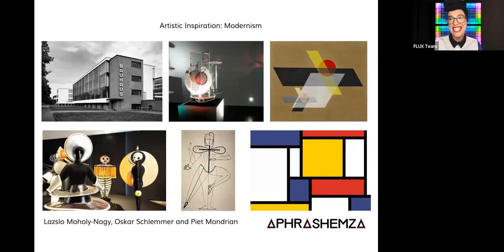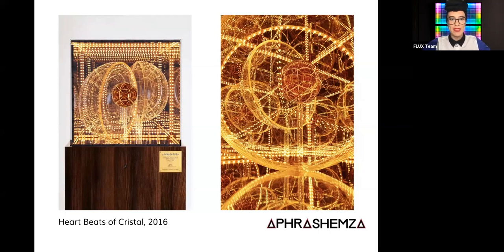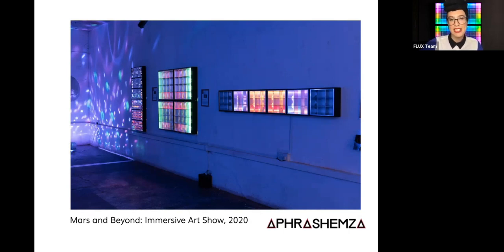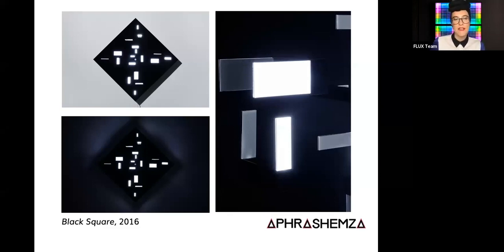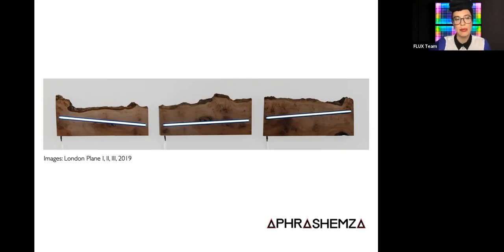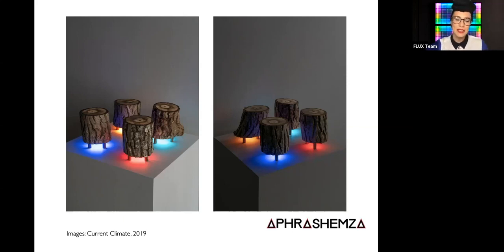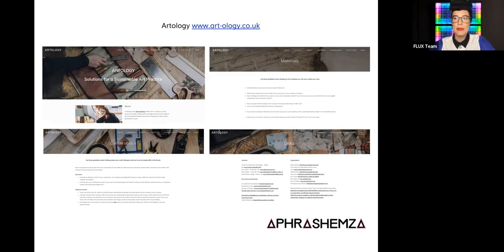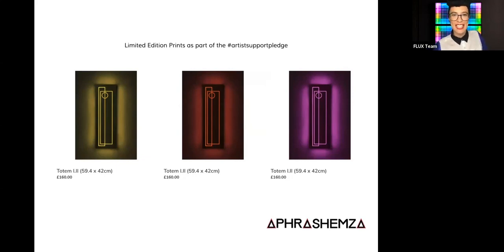Light, Abstraction and Interactivity - Online lecture by Aphra Shemza